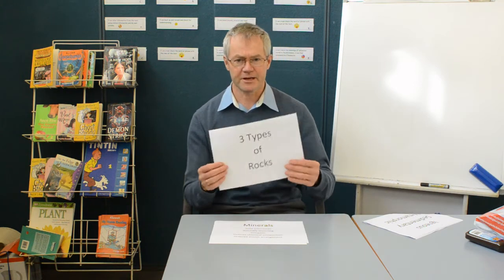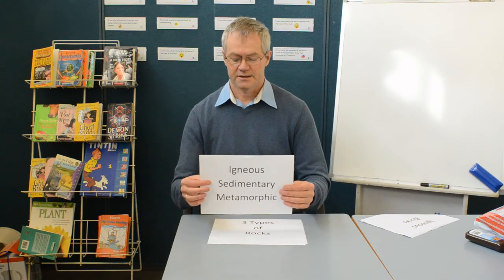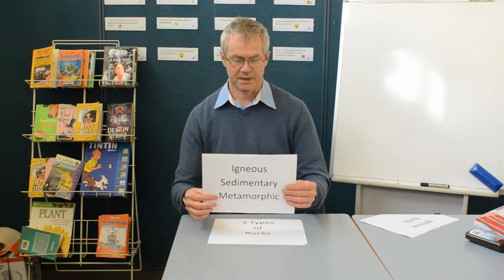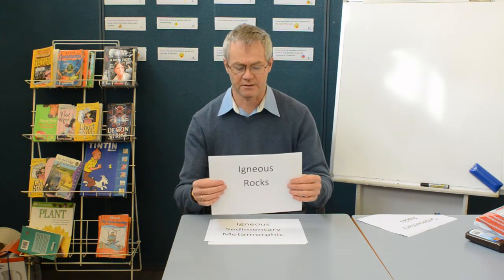Science: Beneath our Feet 4: Rock Types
This is video 4 in our Science series titled 'Beneath our Feet'. In this video, I get together with my colleagues to make interesting and yummy treats that model the three different types of rocks. Enjoy doing this investigation.